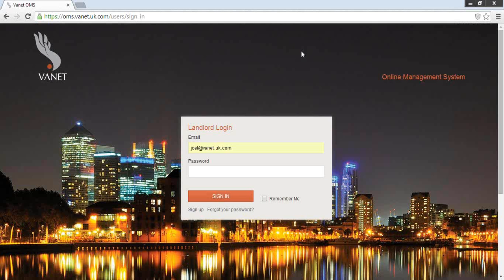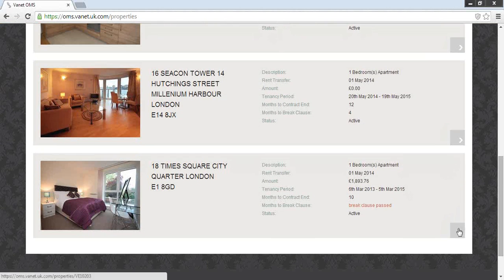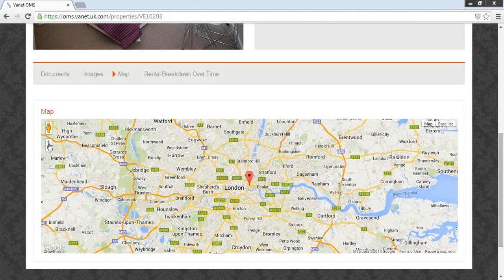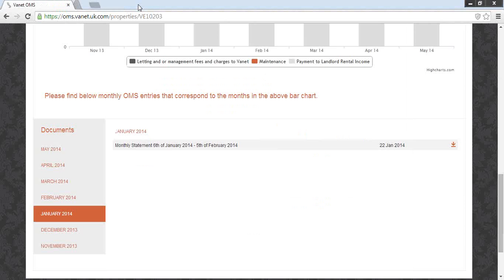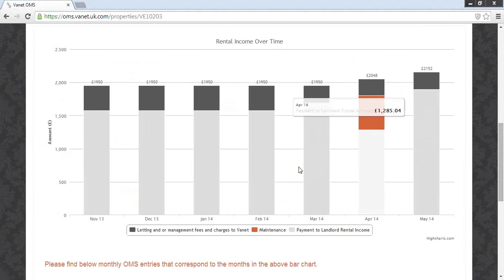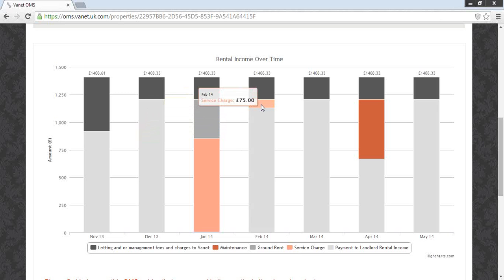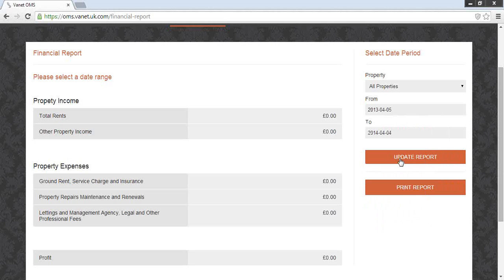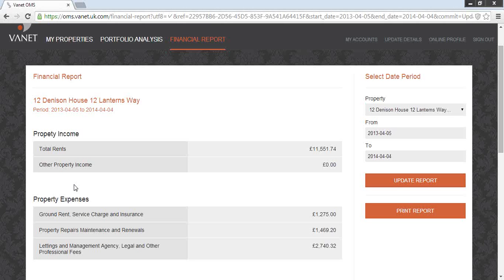Tutorial Landlord Online Management System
A video tutorial on Vanet Property Asset Managements Online Management System, Presented by Joel Brookes, Director.